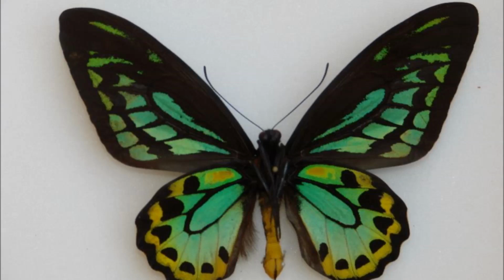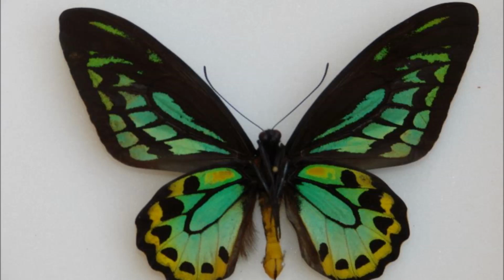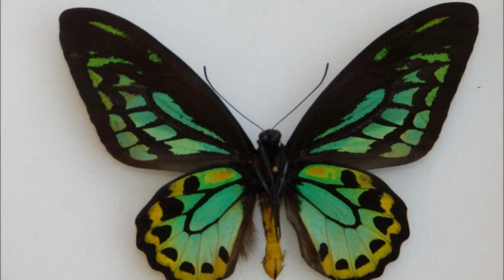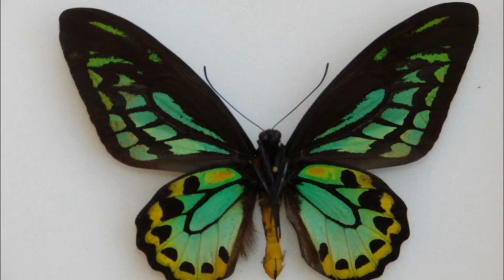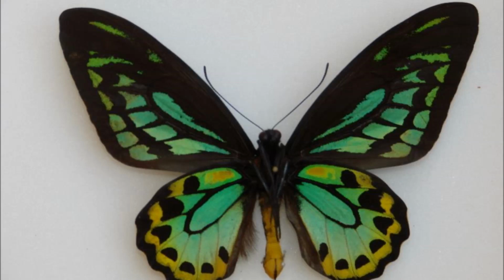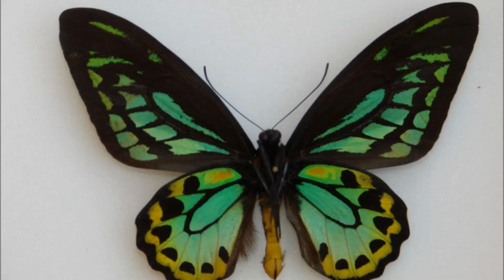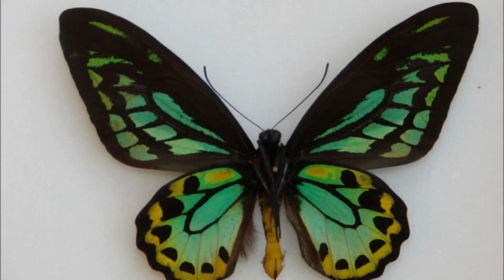Richmond birdwing butterfly - ABC Radio